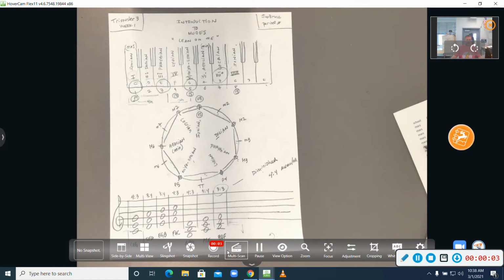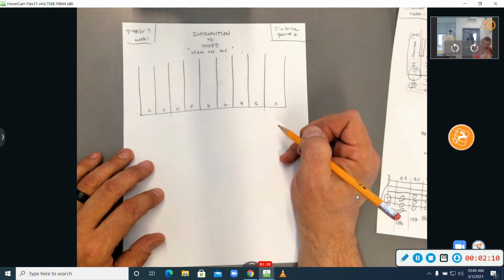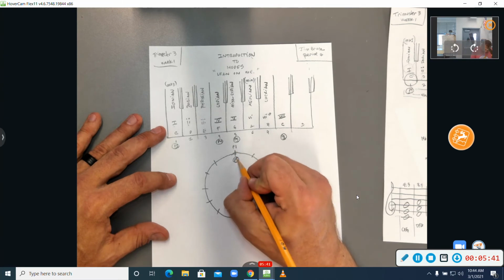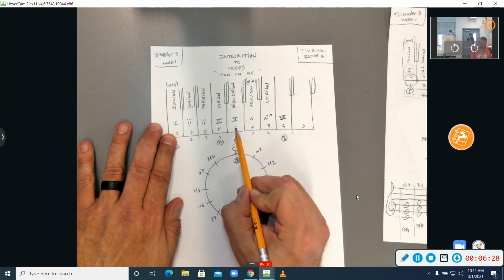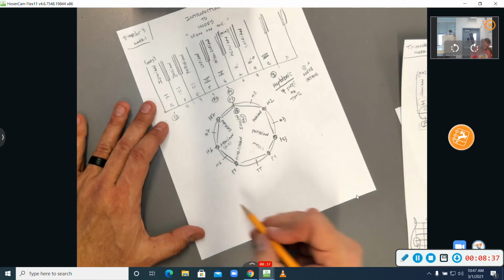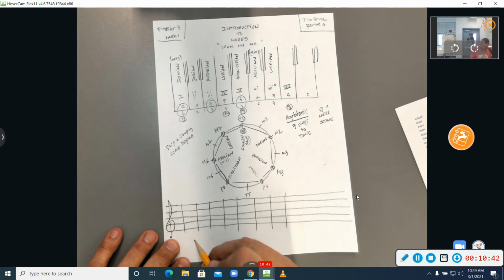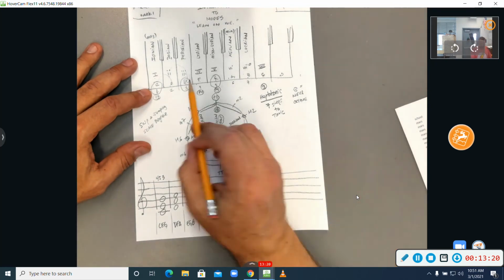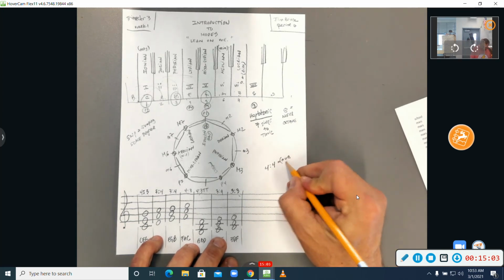T3 Modes Week One ART